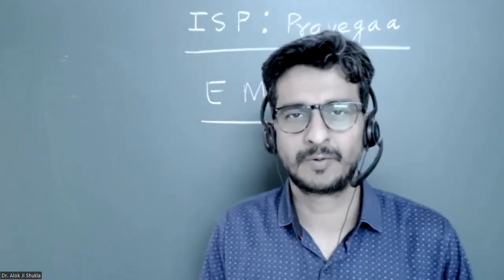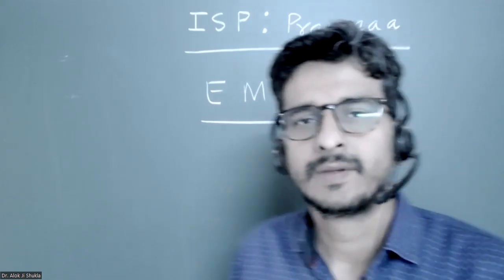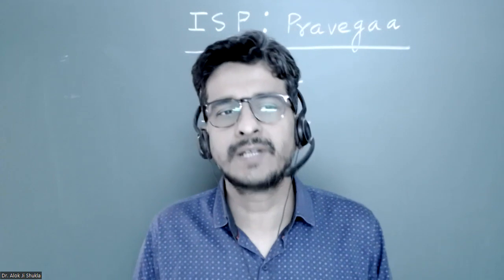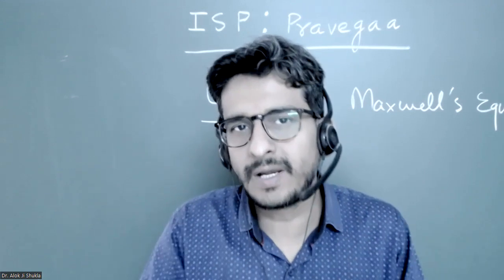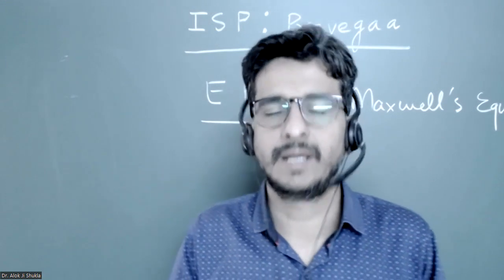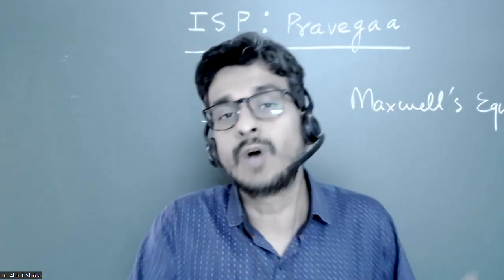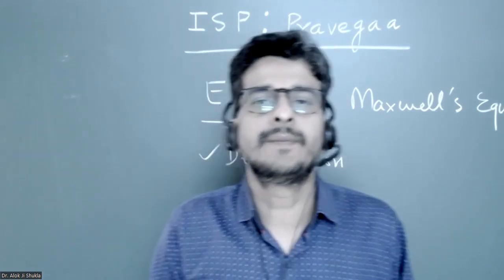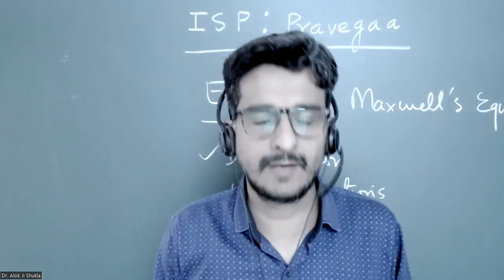𝐈𝐧𝐭𝐞𝐫𝐯𝐢𝐞𝐰 𝐒𝐮𝐩𝐩𝐨𝐫𝐭 𝐏𝐫𝐨𝐠𝐫𝐚𝐦𝐦𝐞 (𝐈𝐒𝐏) 𝐅𝐨𝐫 𝐏𝐡𝐲𝐬𝐢𝐜𝐬: 𝐄𝐥𝐞𝐜𝐭𝐫𝐨𝐦𝐚𝐠𝐧𝐞𝐭𝐢𝐜 𝐓𝐡𝐞𝐨𝐫𝐲